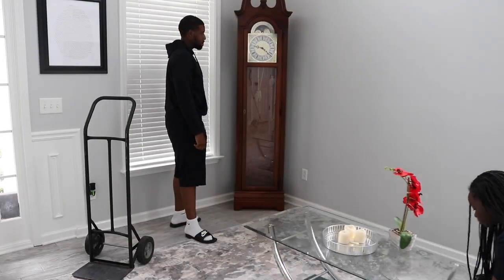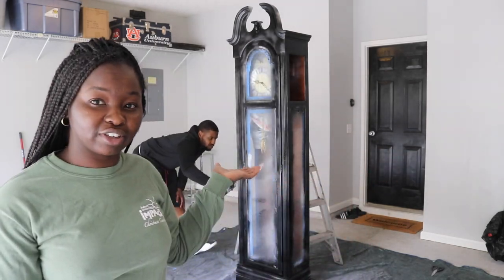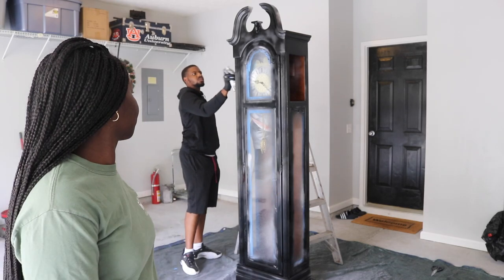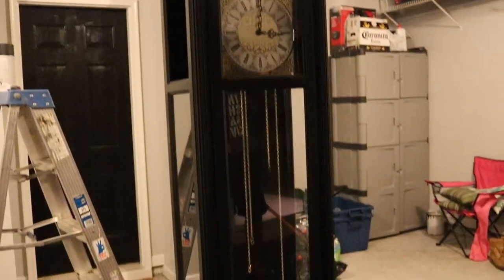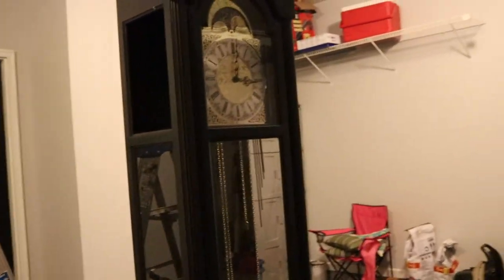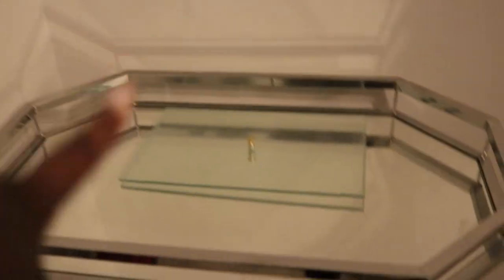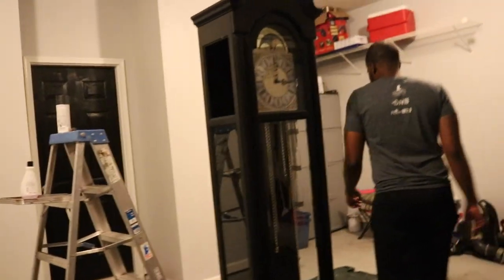HOW TO REVAMP AN OLD CLOCK - GRANDFATHER CLOCK MAKEOVER!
Thank you so much for stopping by! Make sure your post notifications are turned on so you never miss a new upload! xo.

OMG! We literally showed out with this clock!!! I am so in LOVE!  I hope that ya'll enjoy the video!

peace and xo.This video is about clock